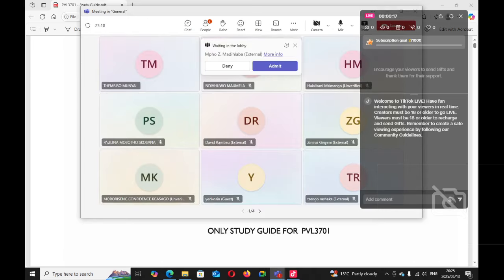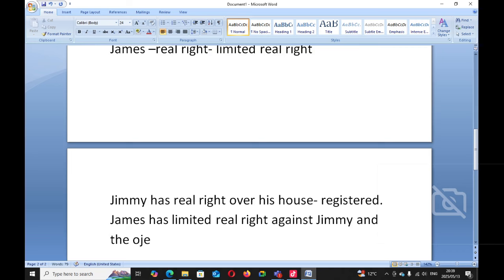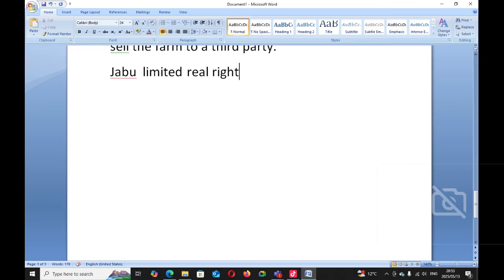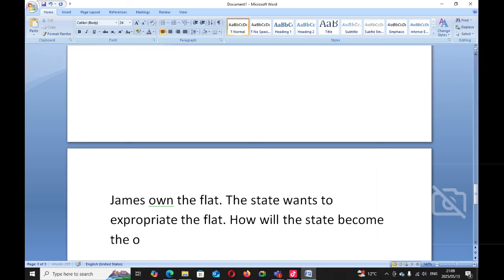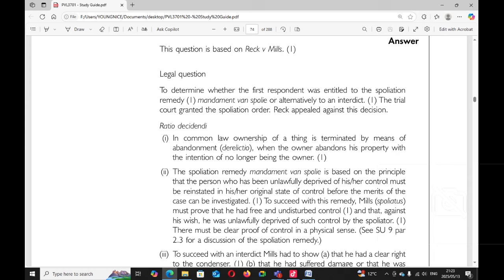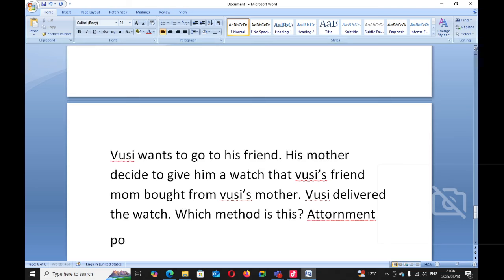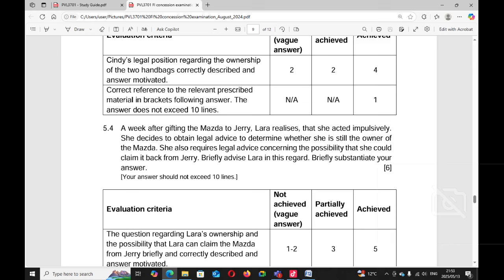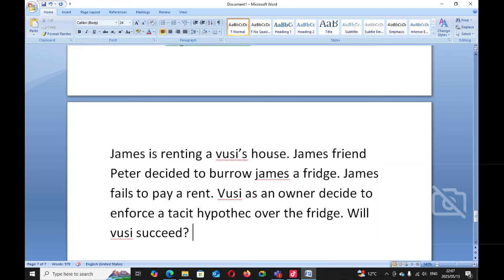property law full class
watch the full class